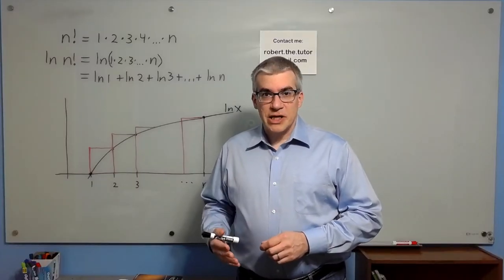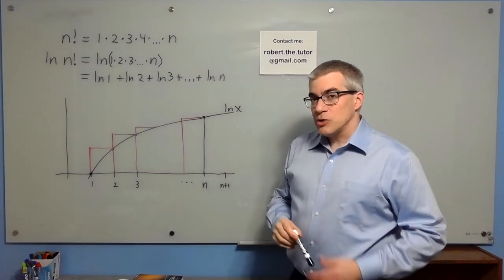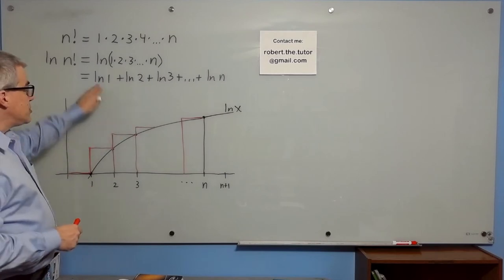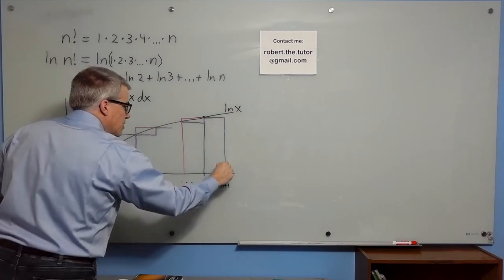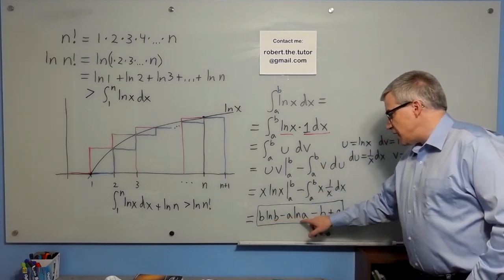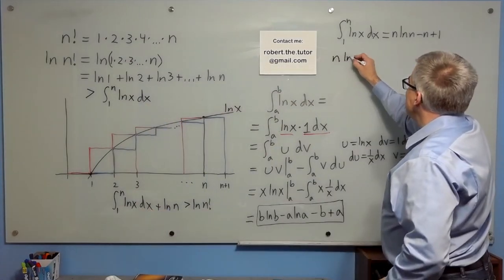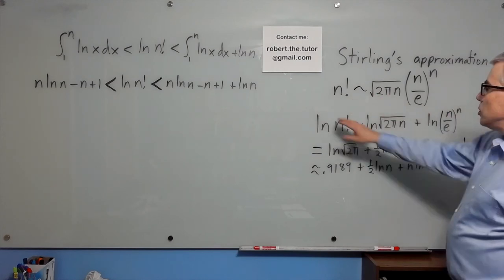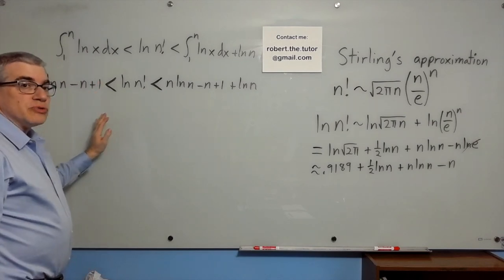Estimating ln n!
Here's a way to put bounds on ln(n!) and a comparison of the result with Stirling's approximation.